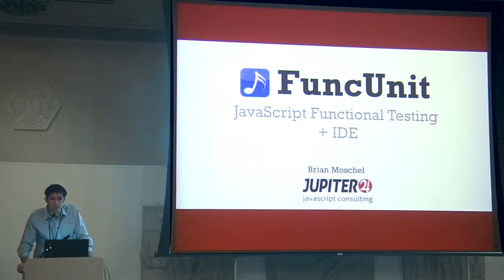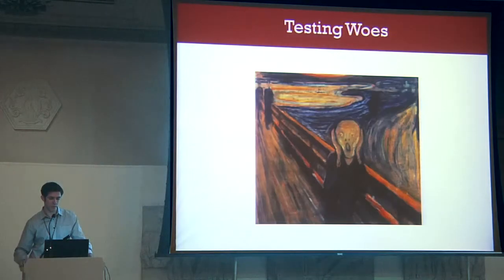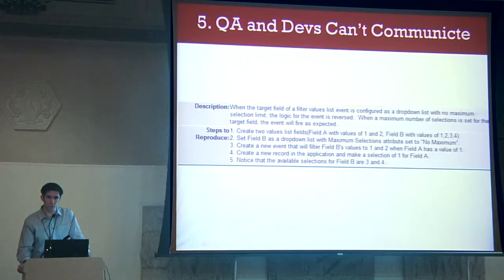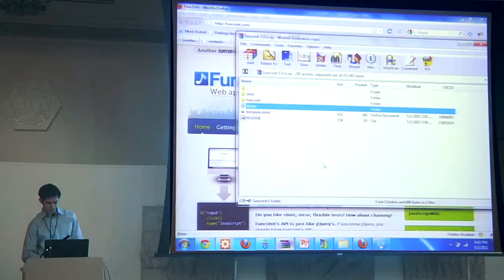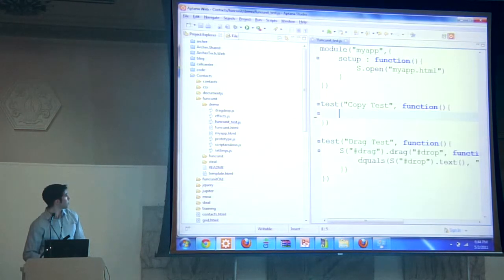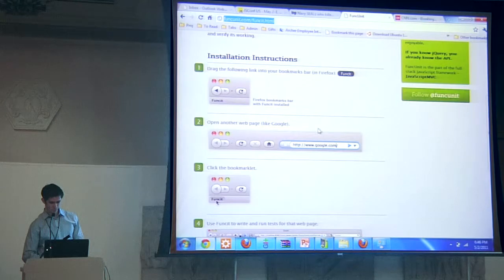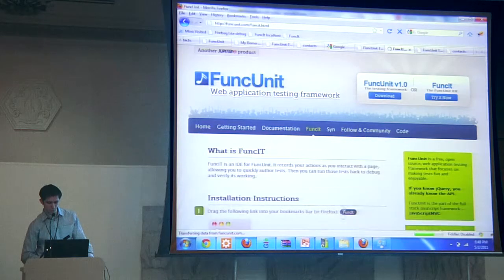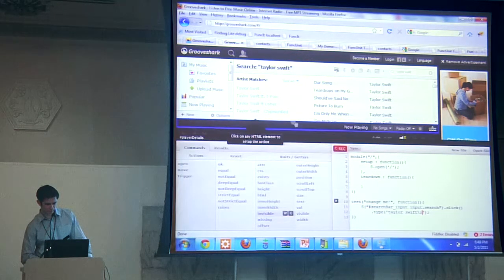Brian Moschel: FuncUnit JavaScript functional testing + IDE